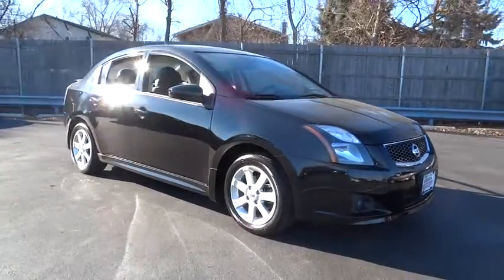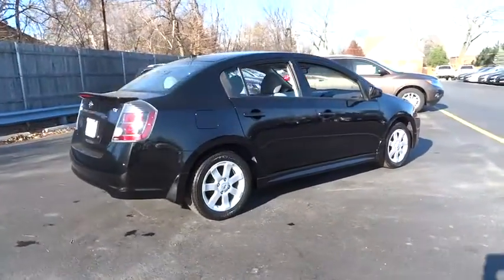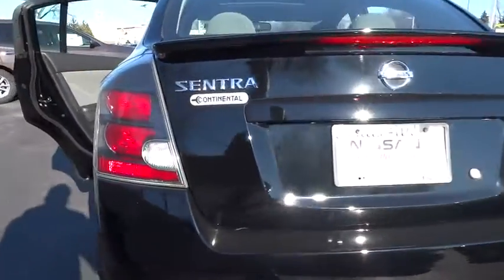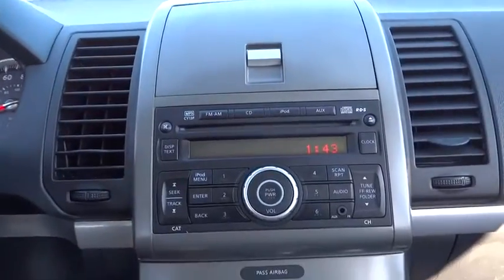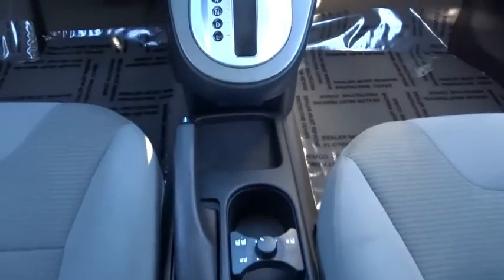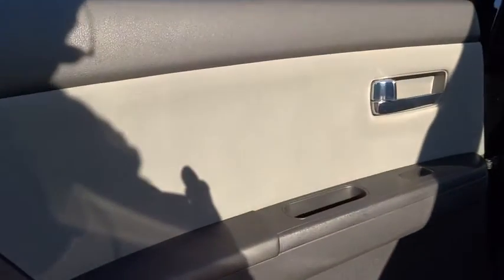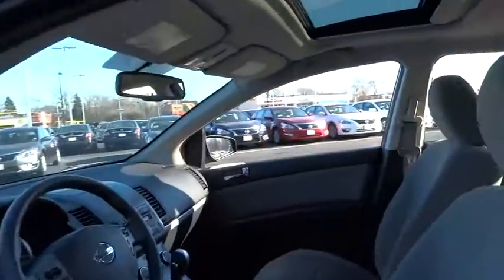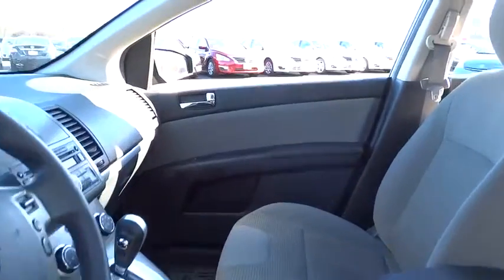2011 Nissan Sentra Countryside, Chicago, LaGrange, Westmont, Oaklawn, IL B5483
2011 Nissan Sentra
2011 Nissan Sentra 2.0 SR - Stock#: B5483 - VIN#: 3N1AB6AP4BL709147

Continental Nissan
5750 S La Grange Rd